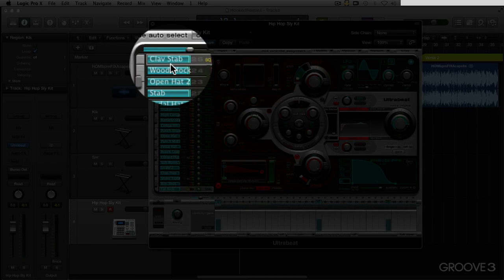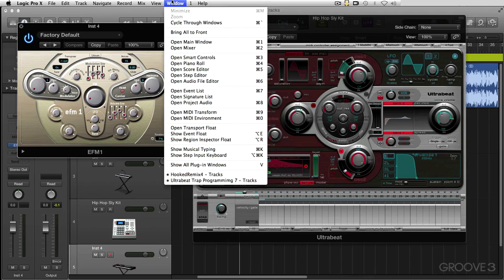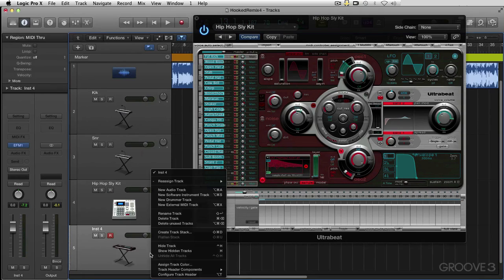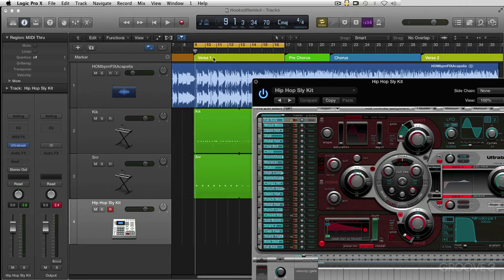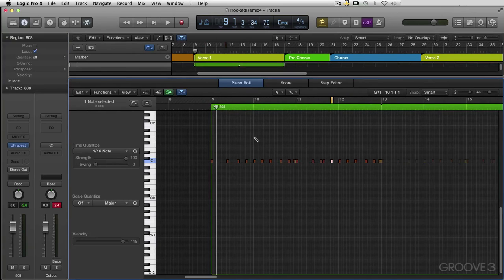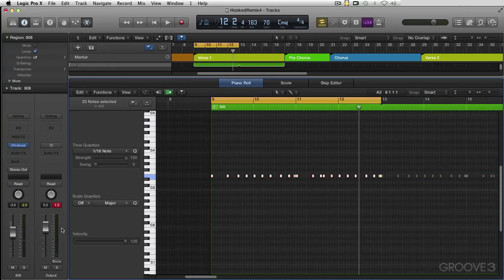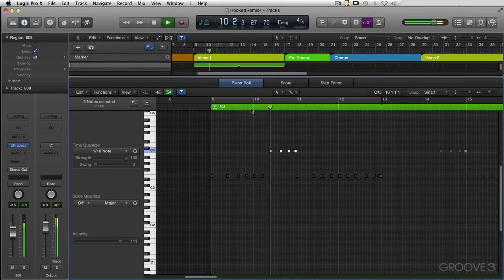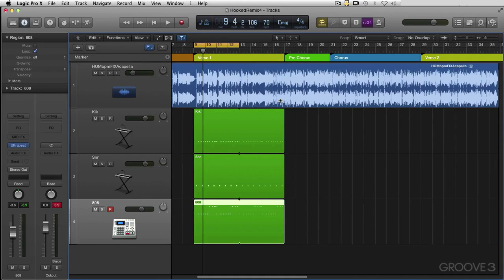Adding the 808 (Remixing in Logic Pro X)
The sound of the 808 kick drum is synonymous with so many styles of urban and pop production. Here Jeremy uses Ultrabeat to create a pitched 808 drum sound that will be our bassline for the track.